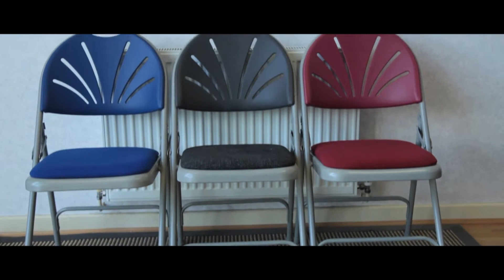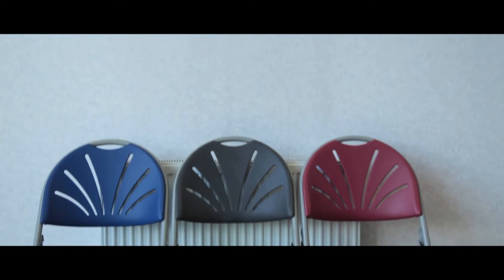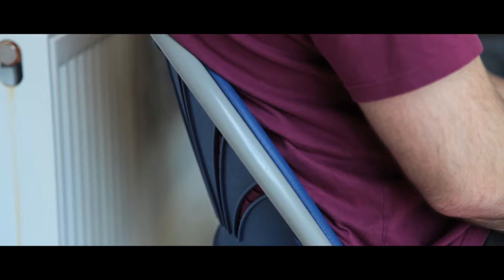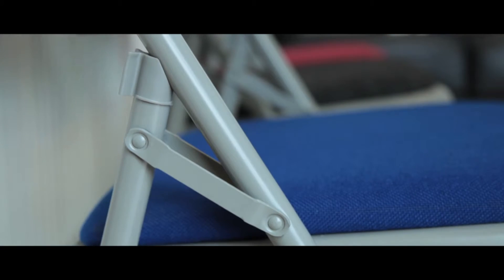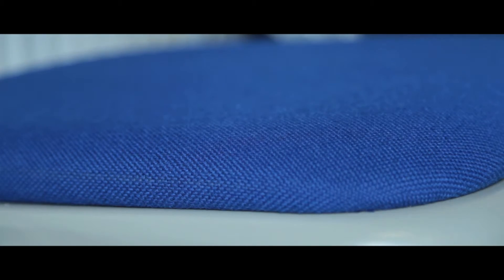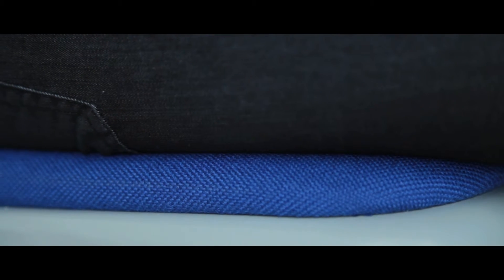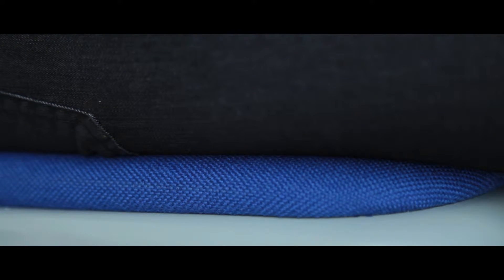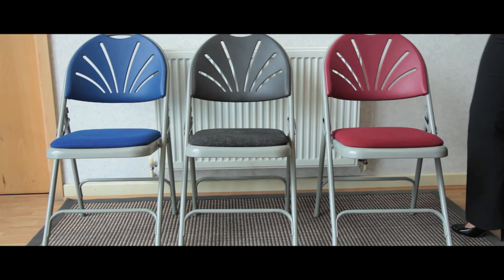2600 Series Chairs